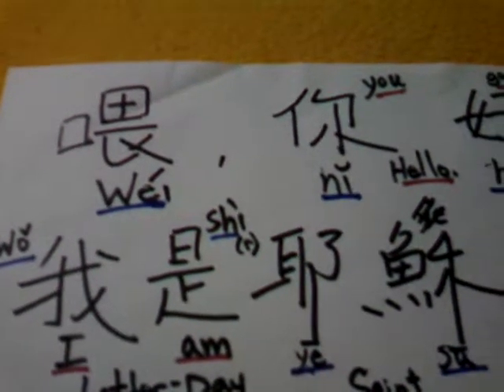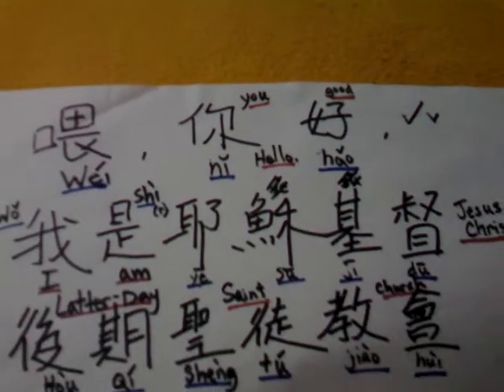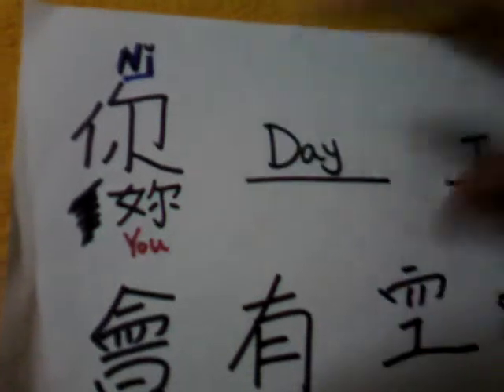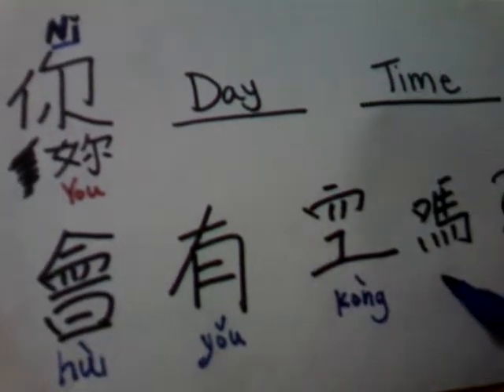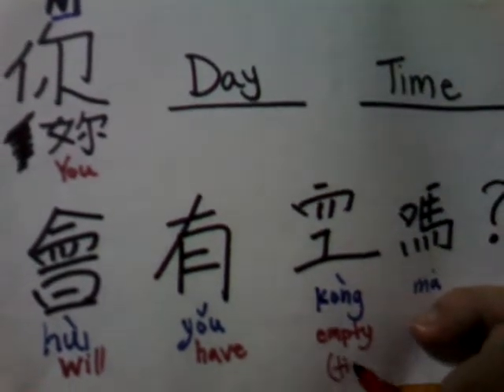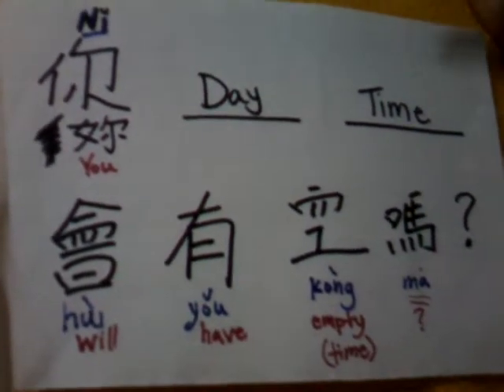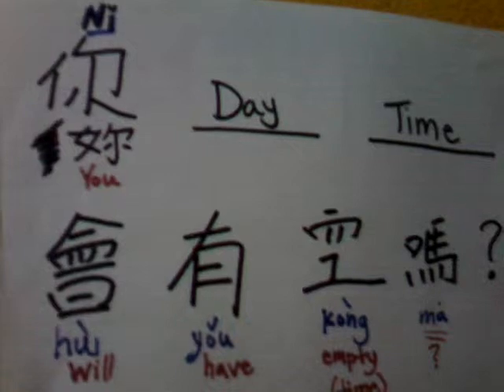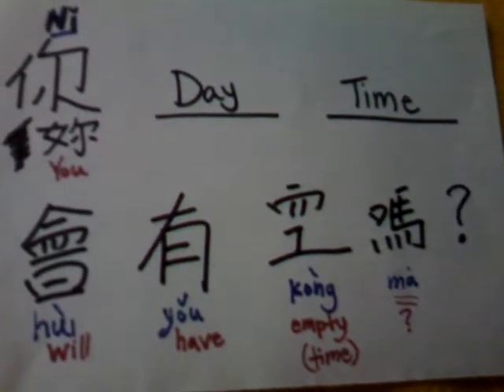Learn Mandarin Chinese for the LDS Missionary: Make an Appointment in Mandarin Chinese Part 2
Have you got time? Set up and appointment in Mandarin.

In this video I review how to introduce yourself as a missionary for the Church of Jesus Christ of Latter-Day Saints. That's important to do at the beginning of the phone call because otherwise the recipient of the phone call may judge from your foreign voice that you are part of some kind of phone scam. After introducing yourself, it's time to directly make an appointment. As your Chinese improves you can spend time making small talk, but as a beginner, it's perfectly okay to go straight for an appointment after introducing yourself as a missionary. They expect missionaries to do that kind of thing.
We focus here on how to say "Will you have time on. ?" This gives us an opportunity to talk about how to ask questions. Questions in Chinese are actually statements with the character "ma" tacked on the end. That makes for easy grammar. In English we make our voice go up as we finish a statement that we want to turn into a question. That is very problematic for us when we are learning Chinese because when you change the tones, you've changed the meaning for the words in the sentence.
I also show in this video the two different characters for the word you. Their  pronunciation is the same but the characters are different according to gender.
We will spend time talking about how to say days and time in future videos. In the meantime, use English to fill in the blank for date and time. It will take faith and lots of practice but you will learn the missionlingo.

Improve your listening skills by watching an authentic Chinese children's educational video. My kids love it.